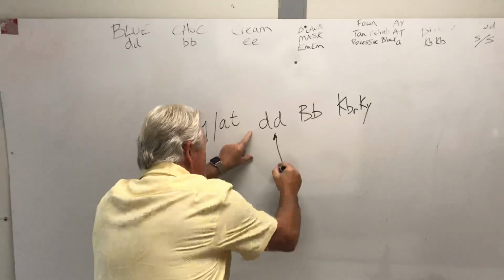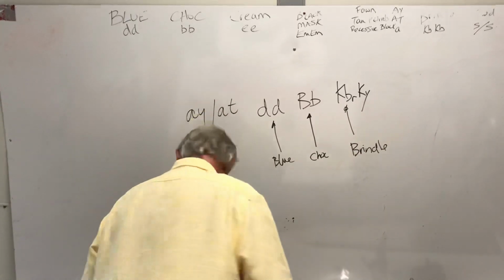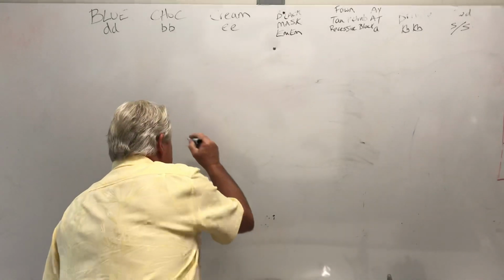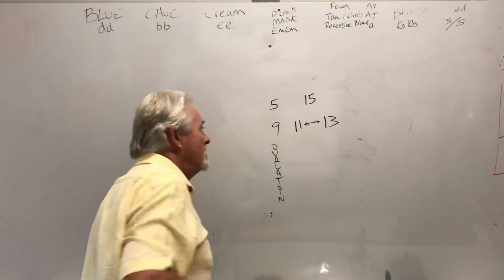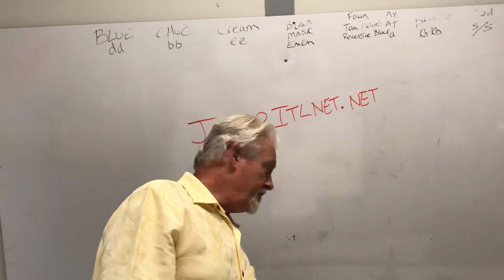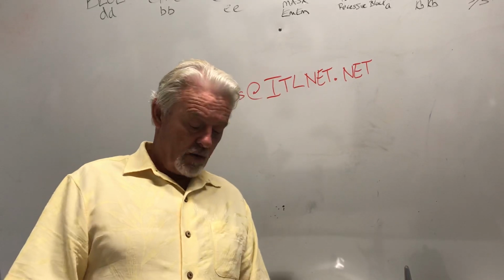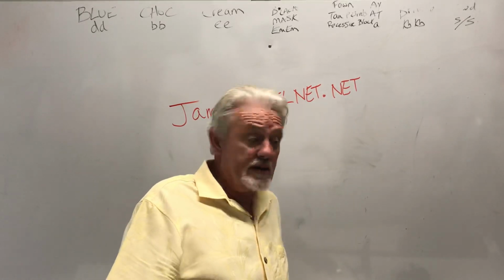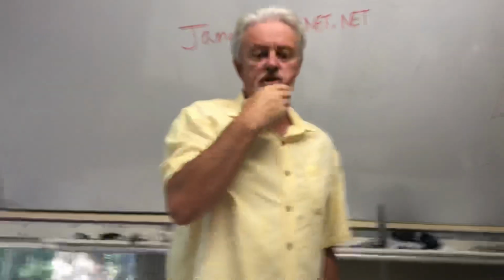Q&A Dog Breeding and Care, bringing your dog into heat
We will start doing a question and answer session at least once a week. Got a Dog/puppy  related question we will answer it

Over 3000 consecutive shipments without a semen failure.